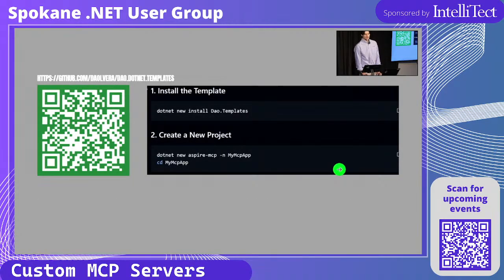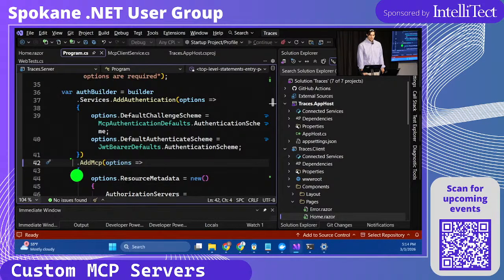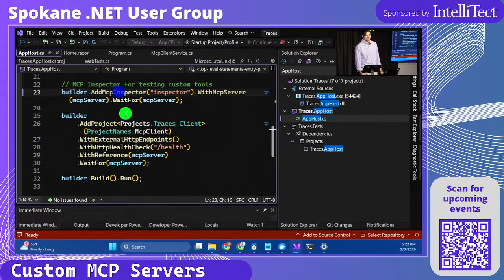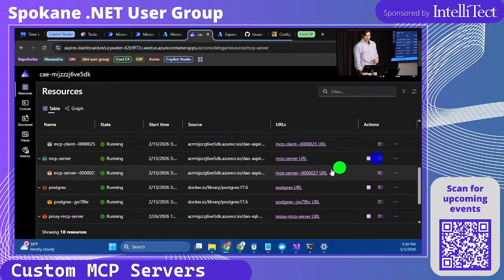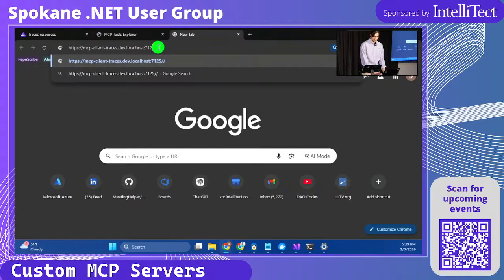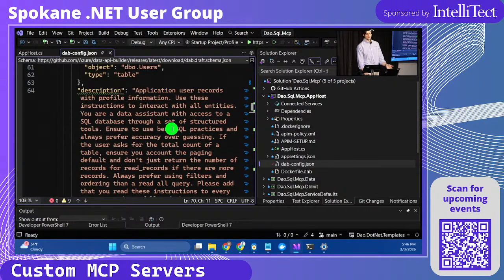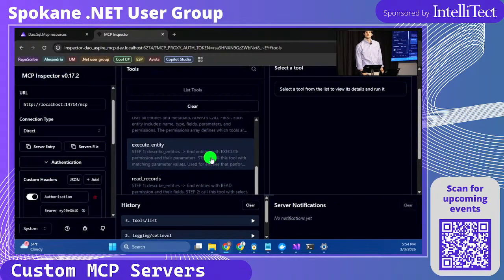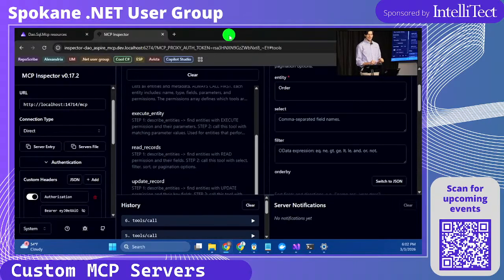Spokane .NET User Group: Custom MCP Development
Creating your own custom MCP servers has never been easier in .NET! Come learn how to get off the ground quickly with MCP development in .NET!